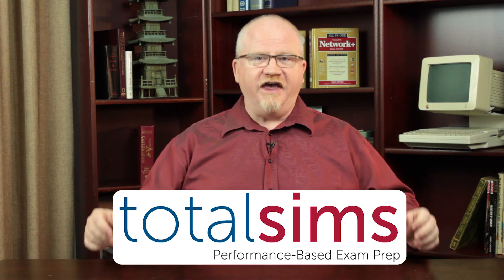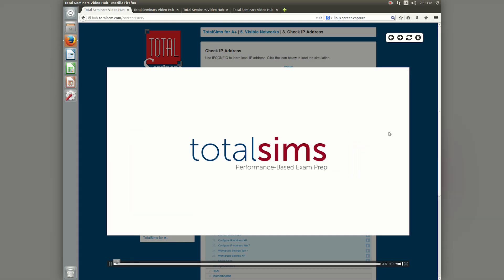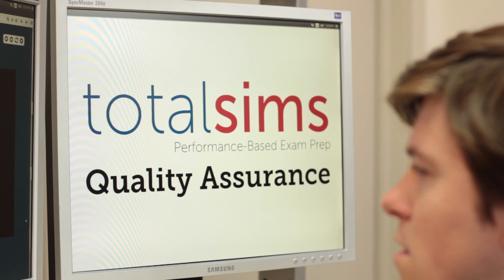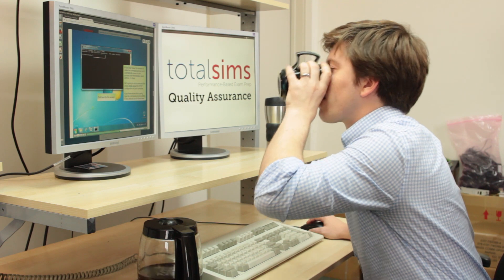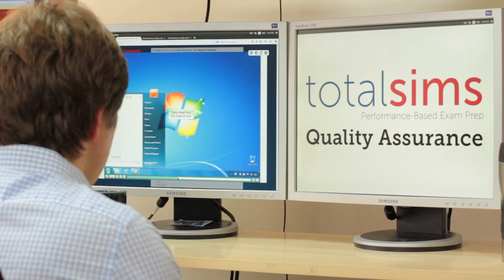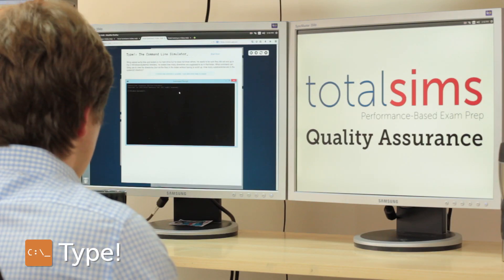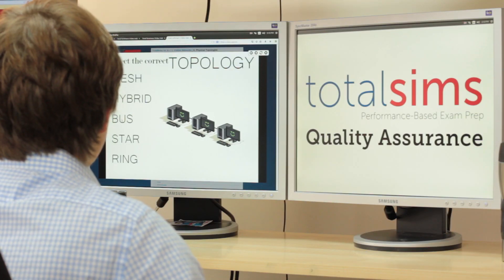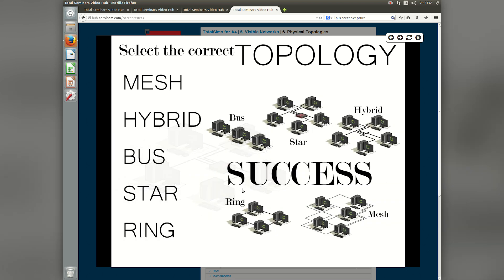TotalSims – Introducing CompTIA A+ Certification TotalSims, Performance-Based Exam Prep.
Introducing; TotalSims Interactive Simulations for CompTIA A+ Certification. TotalSims are designed to prepare you for the CompTIA A+ Certification performance-based test questions and help you learn and practice concepts covered on the CompTIA A+ Certification exam. The A+ TotalSims product contains 250 demonstrations, interactive graphical exercises, command-line exercises and interactive configuration and identification exercises.  A+ and Network+ TotalSims are available to purchase on our web site. Let us know what you think of this sample.